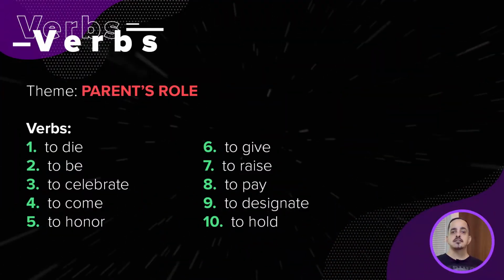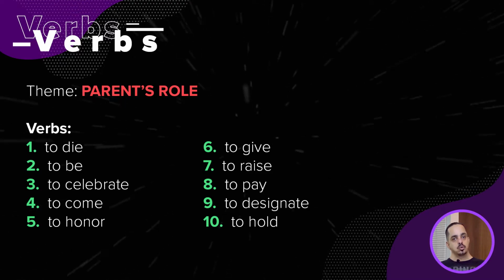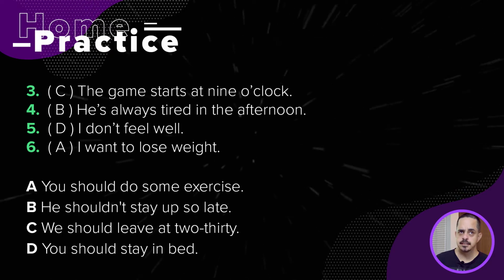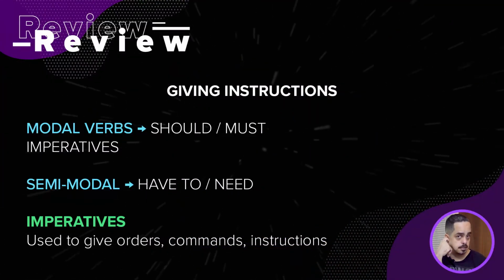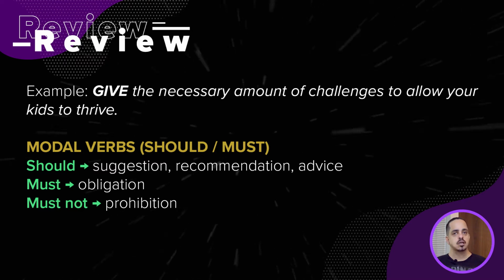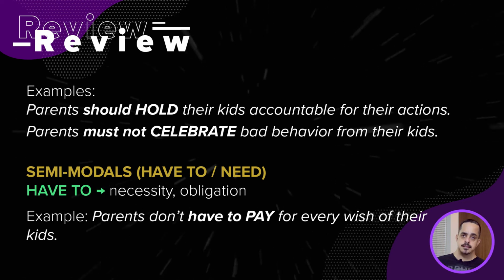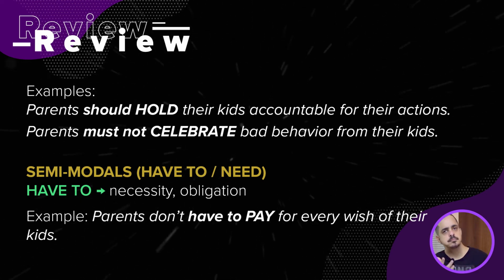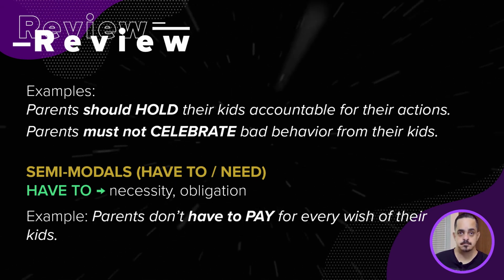June 19th | Parent’s role 📌